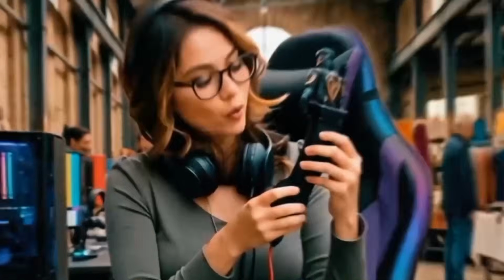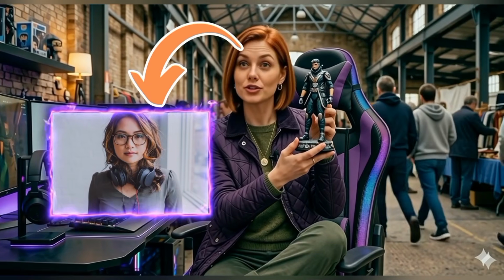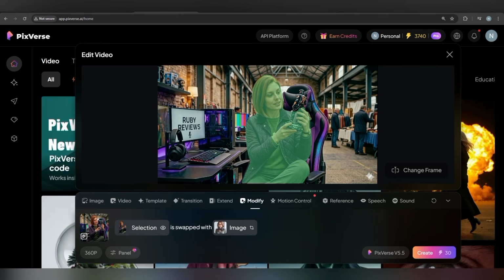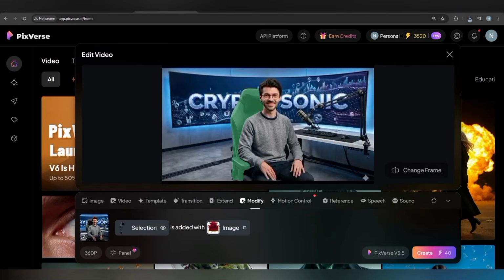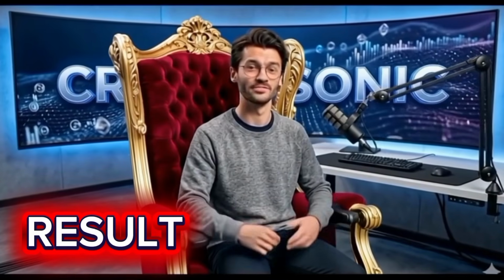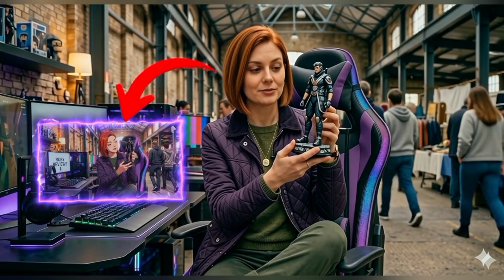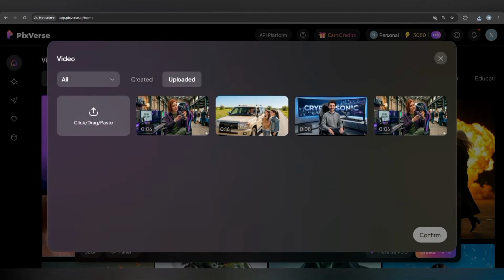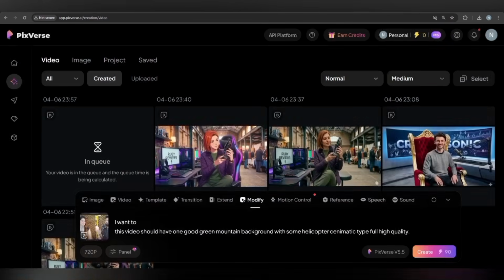This AI Doesn't Edit Videos… It Rewrites Them | PixVerse Review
In this video, I explore the powerful MODIFY feature inside PixVerse AI, a creative AI tool that completely changes how videos can be edited and transformed.
Instead of traditional editing with timelines, masks, and complex software, PixVerse allows you to rewrite and reshape your video using simple natural language prompts.
In this review, I demonstrate how MODIFY can:

• Replace environments without reshooting
• Add cinematic effects and objects
• Remove unwanted elements from a scene
• Restyle an entire video instantly
• Transform the mood and storytelling of your footage
This tool turns video editing into creative directing, allowing anyone to experiment with cinematic storytelling—even without professional editing skills.

If you're a content creator, filmmaker, or AI enthusiast, PixVerse opens the door to a completely new creative workflow.

Watch until the end to see how one simple video can be transformed into multiple cinematic styles.

📌 Topics Covered AI video editing
PixVerse MODIFY feature
AI filmmaking tools
Video editing with prompts
Creative AI tools for creators